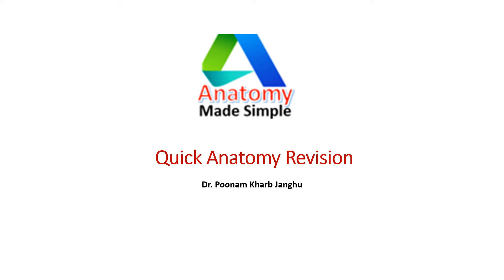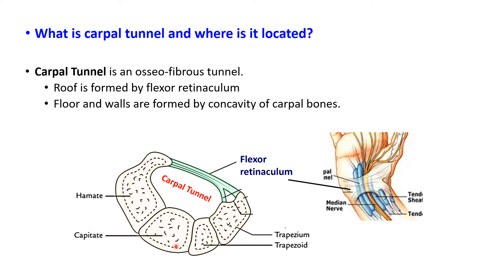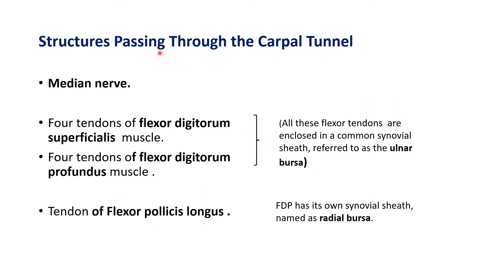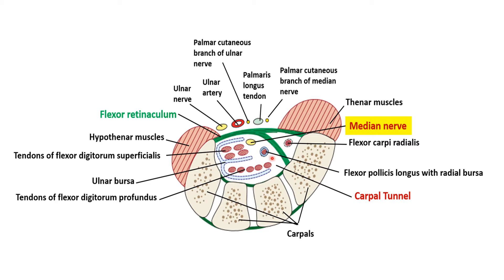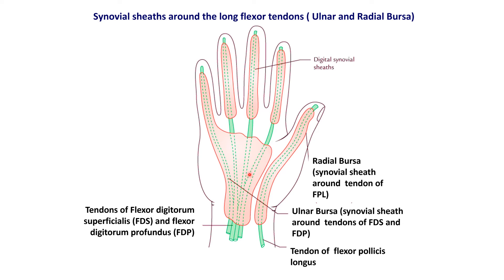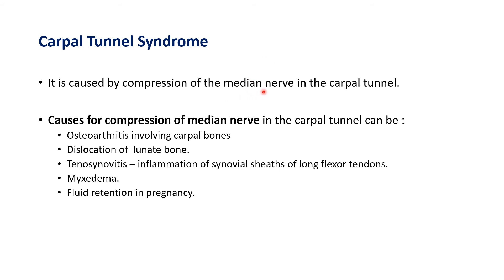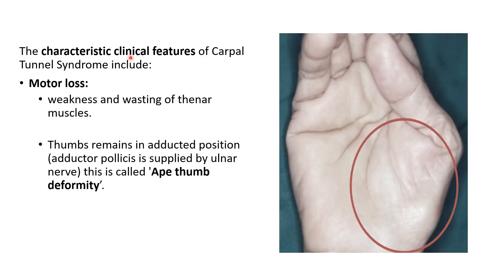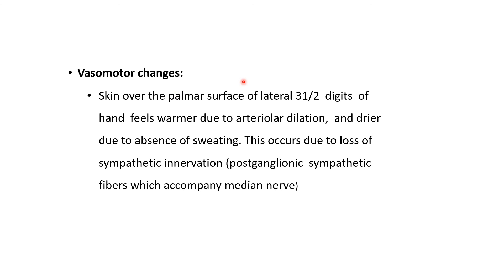Carpal tunnel anatomy | Carpal tunnel syndrome | Median nerve injury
In this video we discuss the anatomy of carpal tunnel and median nerve and how carpal tunnel syndrome can occur and its signs and symptoms.
Video highlights:
What is carpal tunnel in anatomy?
Where is the carpal tunnel located?
What structures run through the carpal tunnel?
What are the 9 tendons in carpal tunnel?
Where do you feel pain with carpal tunnel syndrome?
What muscles are affected in carpal tunnel syndrome?
What are the symptoms of carpal tunnel syndrome?
What nerev is in the carpal tunnel?